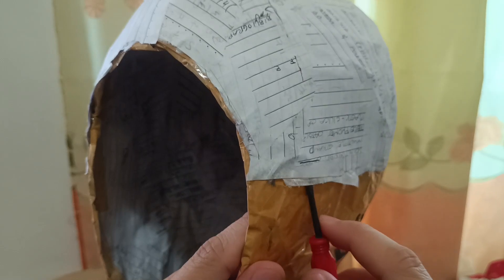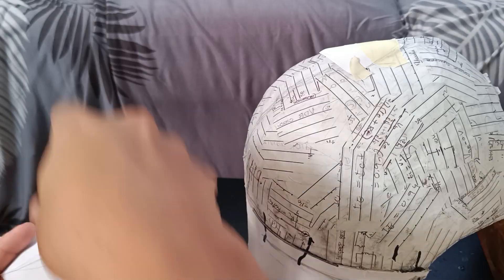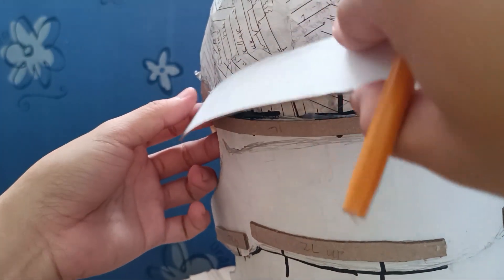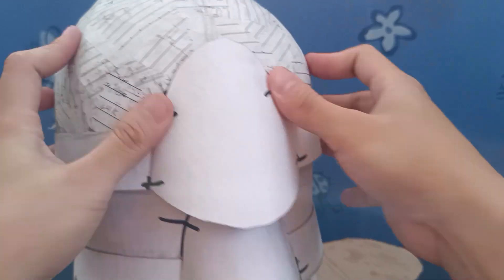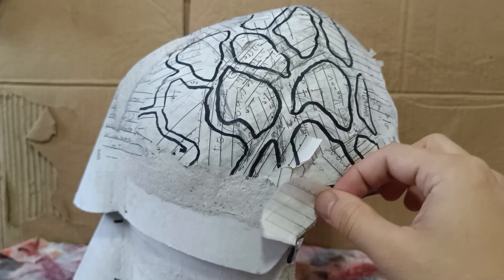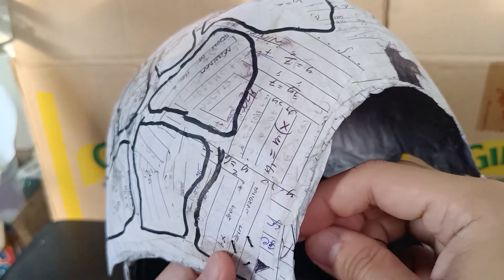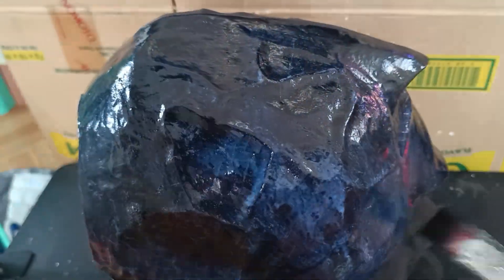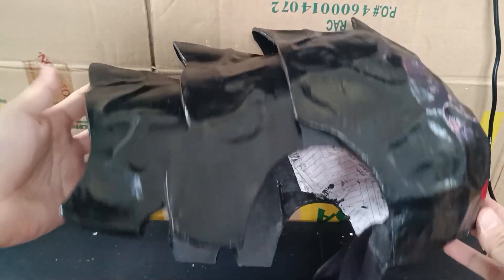KAIJU No 8 Helmet (exoskeleton) | illustration board / Cardboard Ver.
Materials:
♦ Cardboard/ Illustration board
♦ Paper
♦ Hot Glue
♦ Black Fabric
♦ Needle & Thread
♦ Sand Paper
♦ Acrylic Paint
♦ Acrylic Gloss Emulsion
♦ Formula X & Y
↓↓How to make Formula X & Y ↓↓

Anime: Kaiju No. 8
Character: Kafka Hibino Kaiju Form

This video is Tutorial on How to make KAIJU No 8 Helmet